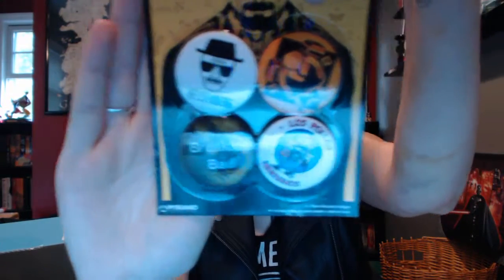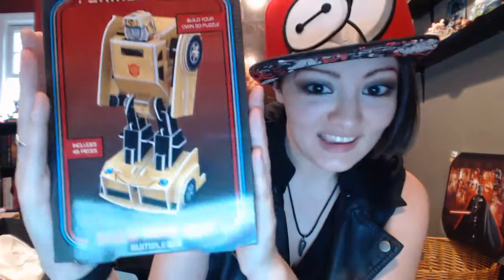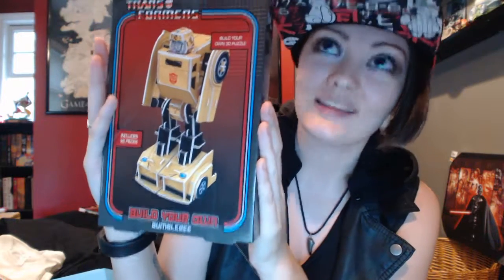My Geek Box Unboxing - Welcome Box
I unbox the Welcome Box and Mystery T-Shirt from My Geek Box!